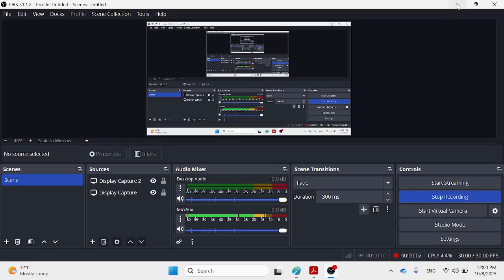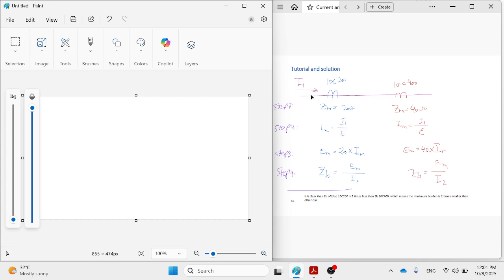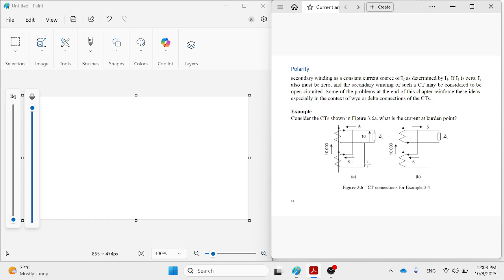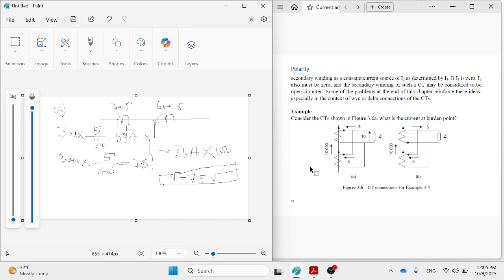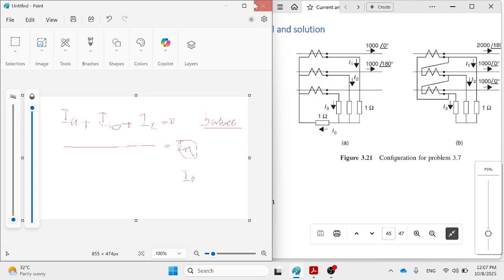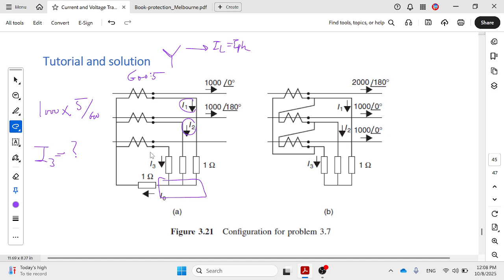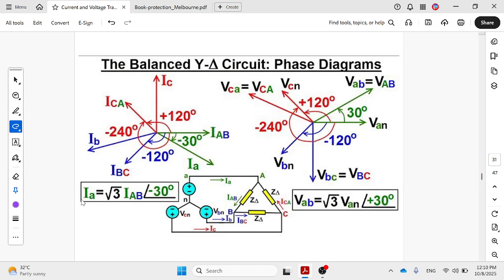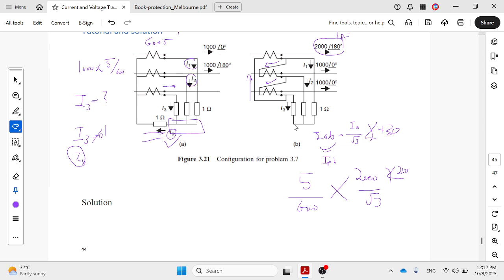Protection tutorial 3